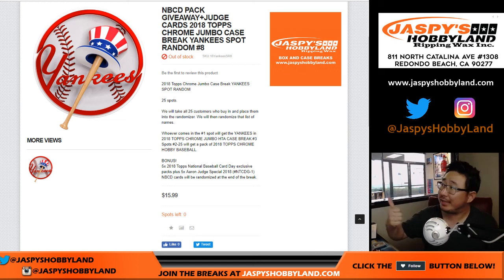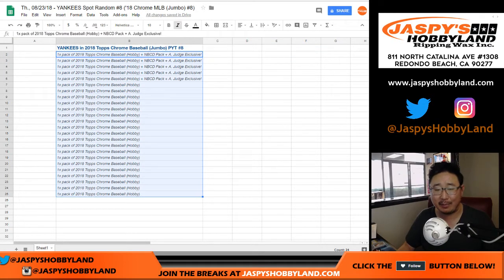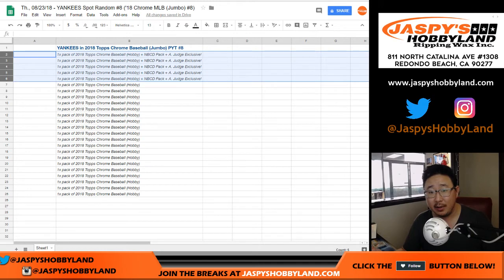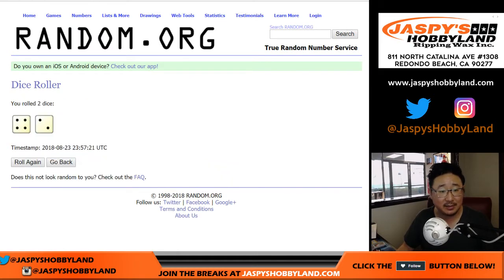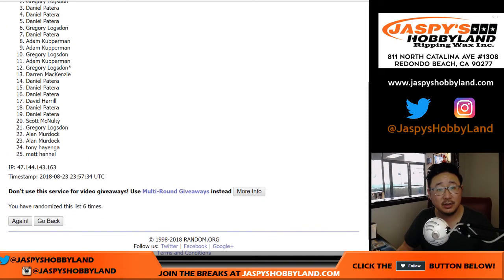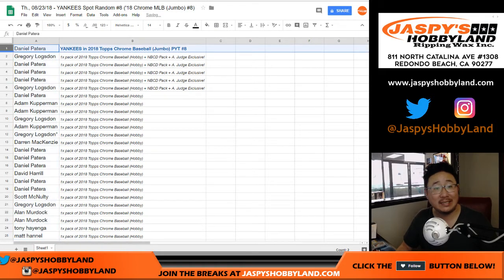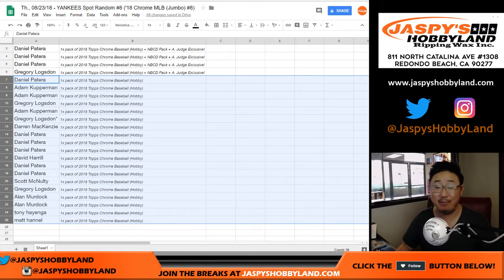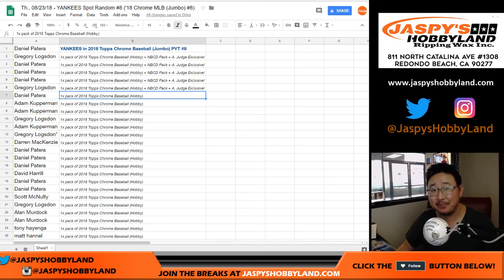Th., 08/23/18 - YANKEES Spot Random #8 ('18 Chrome MLB (Jumbo) #8)